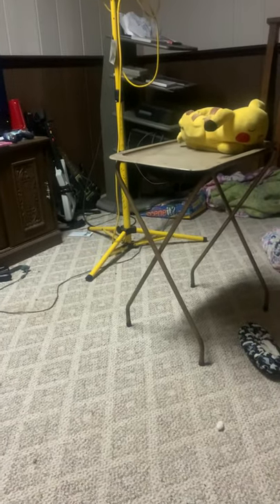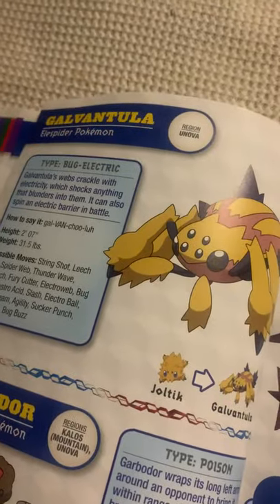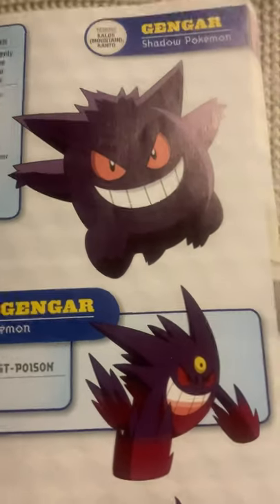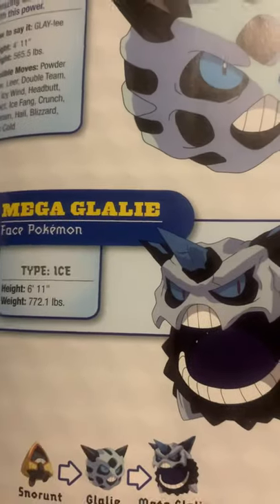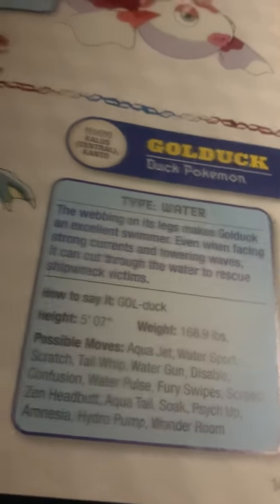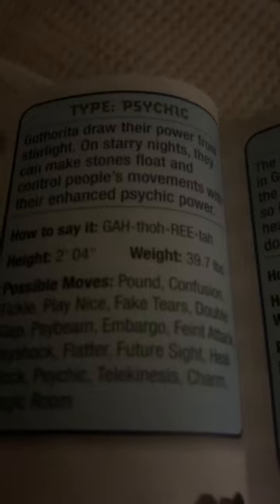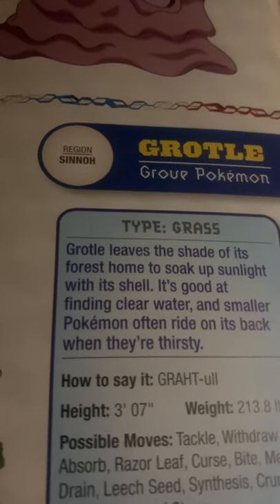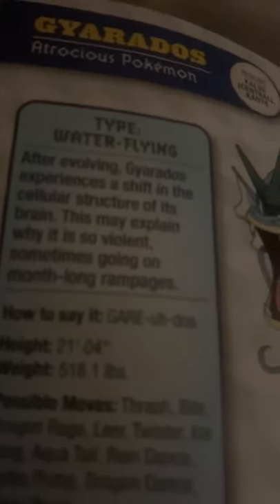Reading Time With Taylor The Pokémon Deluxe Handbook The G Section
In this episode of Reading Time With Taylor we read the Pokémon that begin with the letter G in the Pokémon Deluxe Handbook. Enjoy!